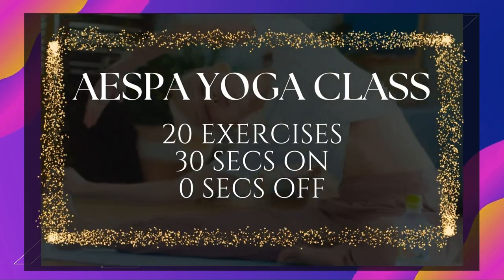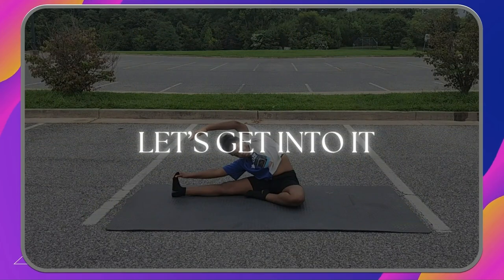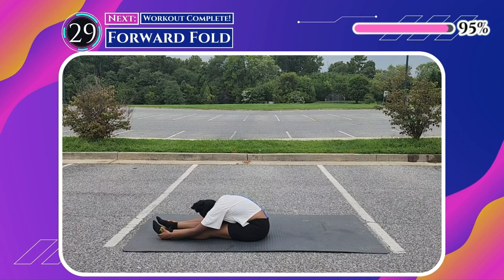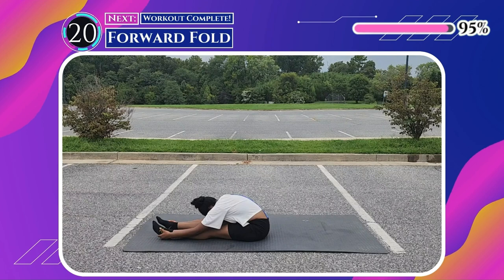Aespa Yoga Workout | K-pop Idol Full Body Workout Routine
Looking to get fit with a K-pop idol-inspired workout? Try this Aespa Yoga Workout and follow along as we guide you through a full body workout routine. Whether you're aiming to achieve flexibility or strengthen your muscles, this K-pop idol workout routine inspired by Aespa will give you everything you need to stay fit. Perfect for all levels, this workout combines yoga moves that help you tone your body and improve balance. Join me for this quick and effective workout!

Timestamps
0:00 Intro
0:33 Workout
11:55 Outro

1. Be in a caloric deficit
2. Exercise - Cardio/ HIIT workout
3. Do muscle-targeted workouts.